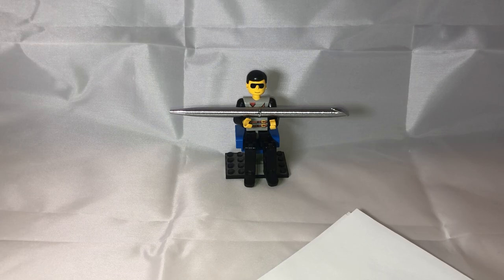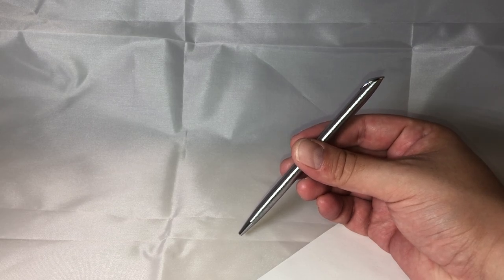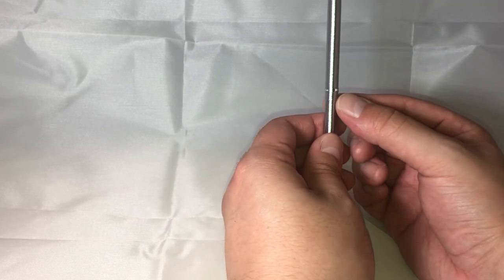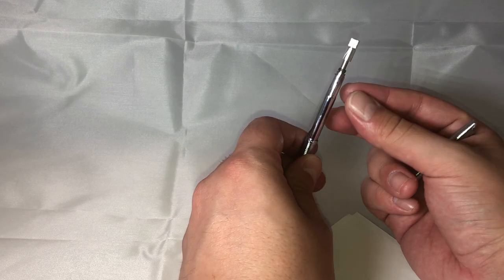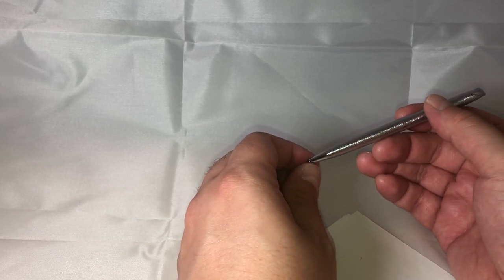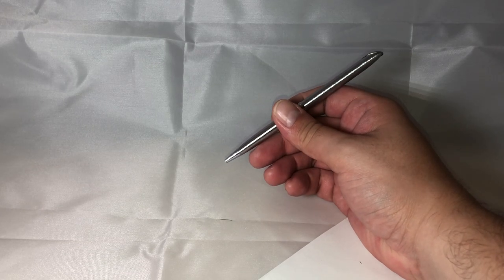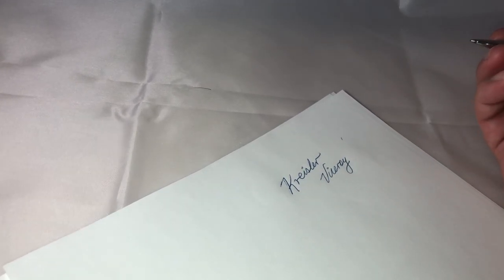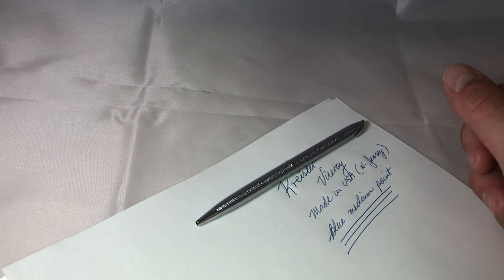1960's Kreisler Viceroy Ballpoint Pen Review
This 1960's Kreisler Viceroy is truly a rare and nice looking fine pen. Textured stainless steel with chrome accents, this pen has an end chrome area for personalizing, and the textured metal makes for good gripping area. it is also a narrow elegant pen same as its rivals Anson, Cross, and Quill. Whilethe last three were made in Rhode Island, Kreisler produced their pens in New Jersey. The brand name sounds very similar to Chrysler, the car company, in pronunciation but it is truly a nice made pen. Being a pen with no pocket clip, it could have been a lady's pen or else it was a model meant for not being clipped on pocket. Weight seems good and similar if not a slightly more than a Cross pen of its era. The refill is proprietary and very rare to get or find. it is a metal knob but it's not Cross type. Like, Anson, is has an odd metal knob and it will neither fit the similar slim refill from a S.T. Dupont Classique pen. You might have to pull out the metal know and stick it in another ink tube to make a "new" refill.  Mine luckily still writes in blue ink and you be the judge on its style but it sure is nicely made for a pen in it's era. It's unfortunate the company disappeared long ago and refills are very rare...

Keep writing! :)